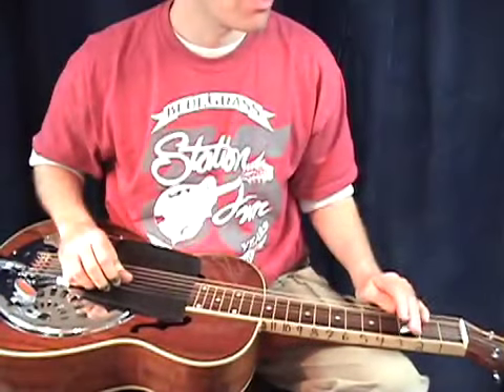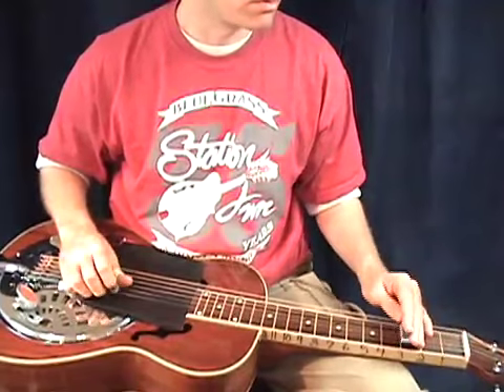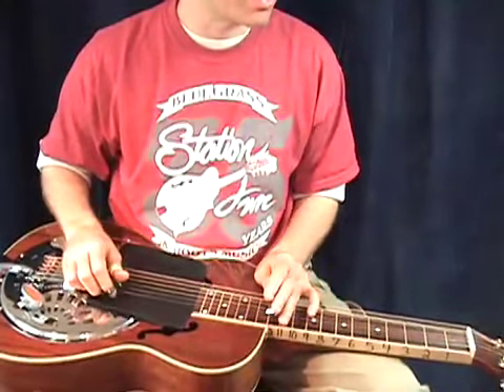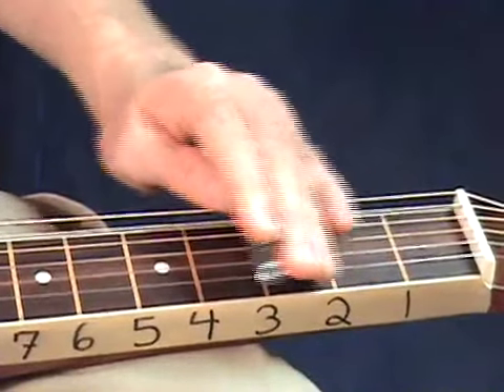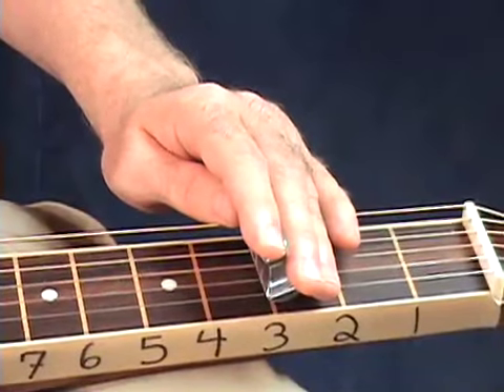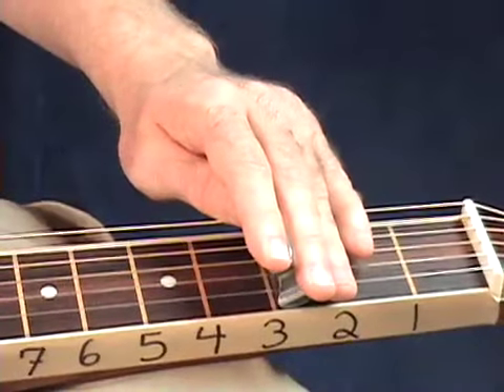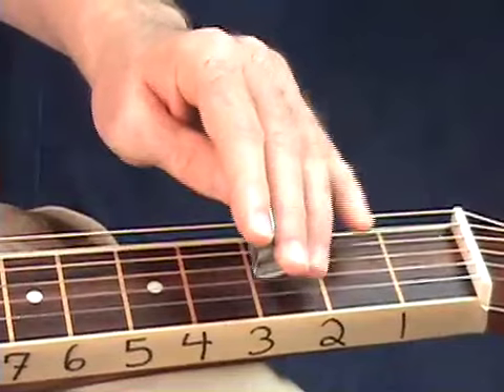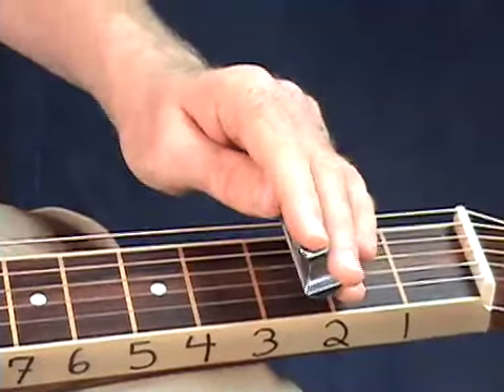Classic Licks & Tricks - Dobro Lessons With Troy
- Here's a sample of one of Troy Brenningmeyer's Dobro Lessons - Check out his site for the FULL LESSON + TABLATURE + MP3 PRACTICE TRACKS!